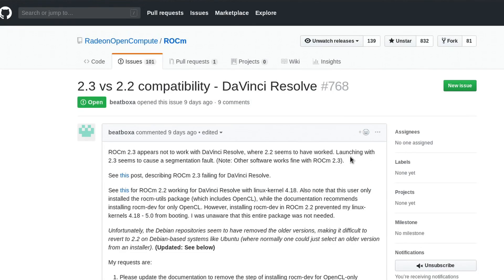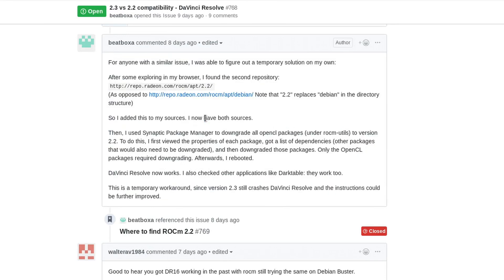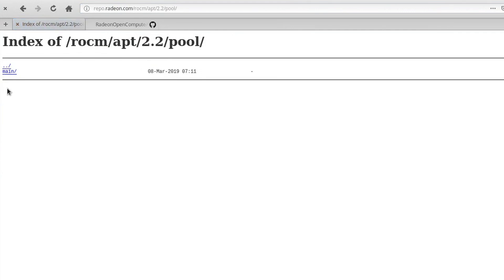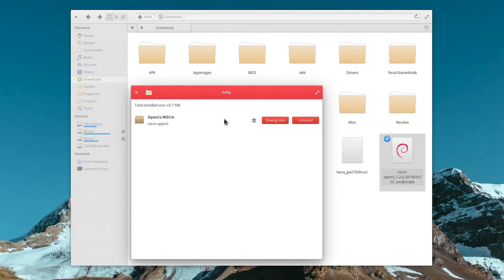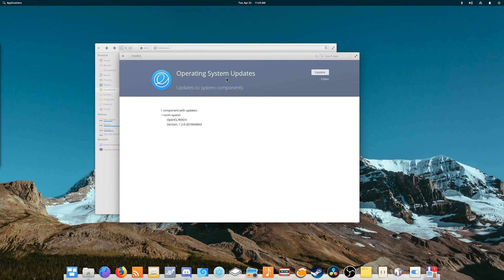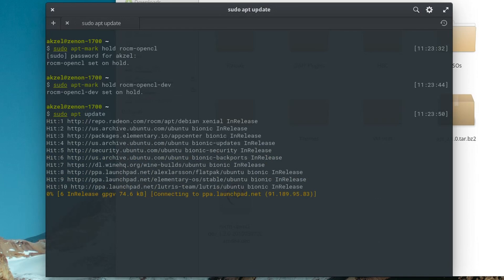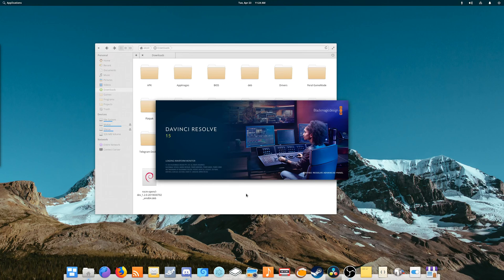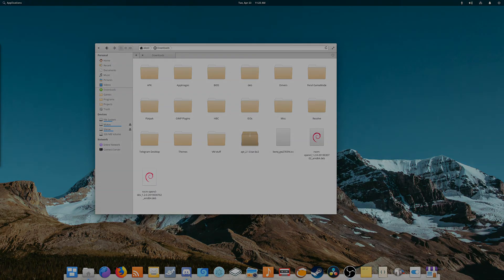ROCm 2.3 Workaround for DaVinci Resolve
ROCm 2.3 was released over a week ago, but unfortunately, that new version has an issue with DaVinci Resolve. Here's how to work around that.